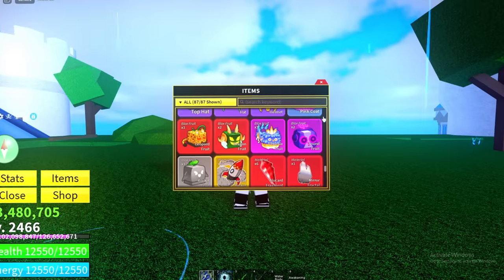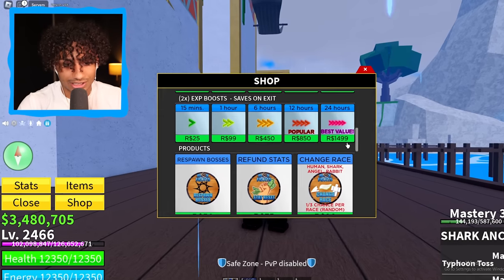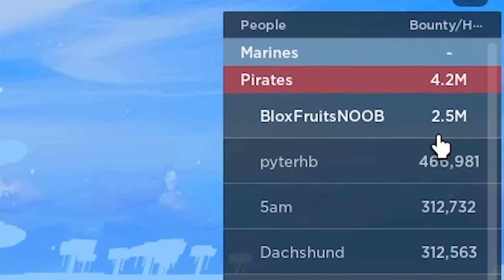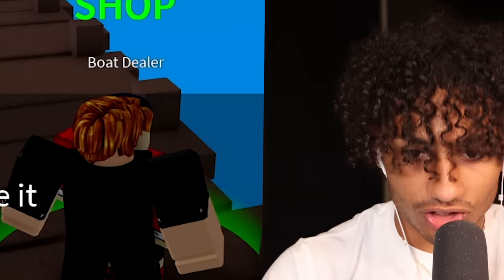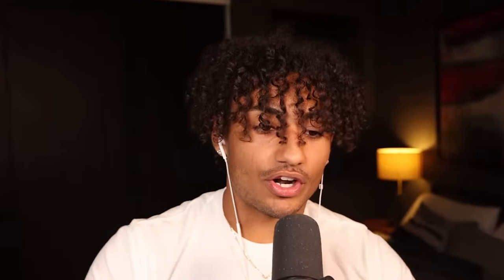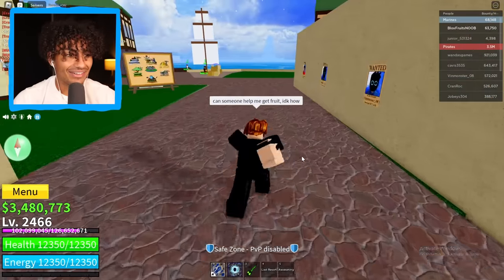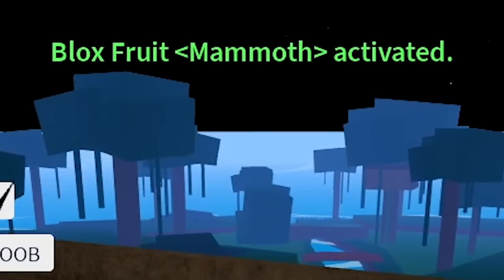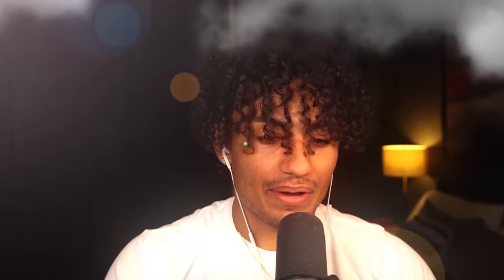Eating MAMMOTH Fruit In Front Of SCAMMERS.. (Blox Fruits)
Today I was Eating MAMMOTH Fruit In Front Of SCAMMERS. Make sure you watch the whole video to find out what happens.

--Socials--